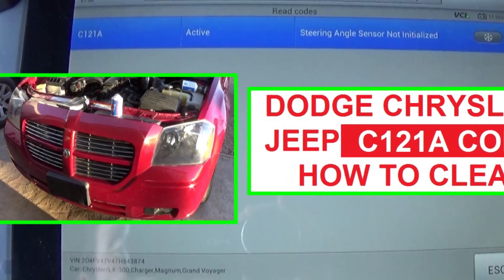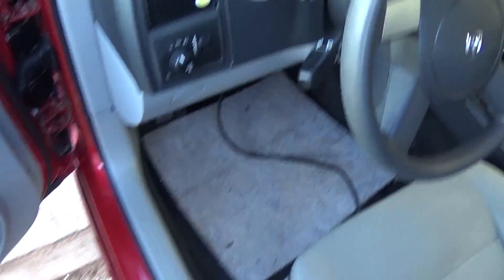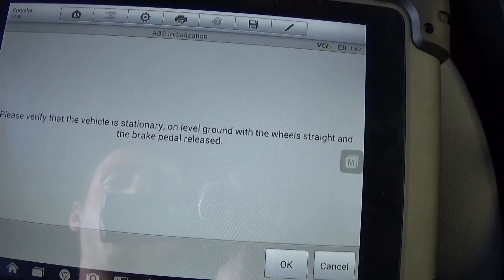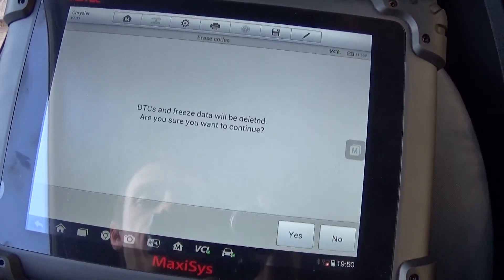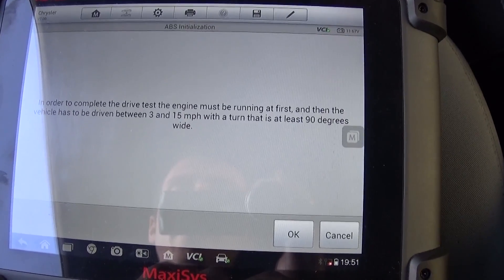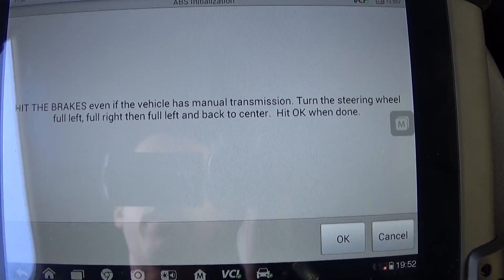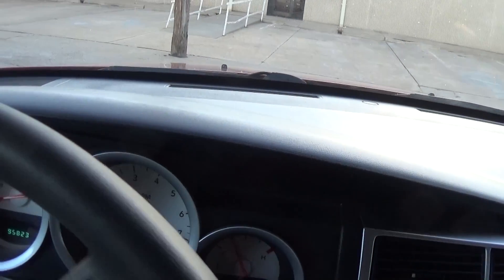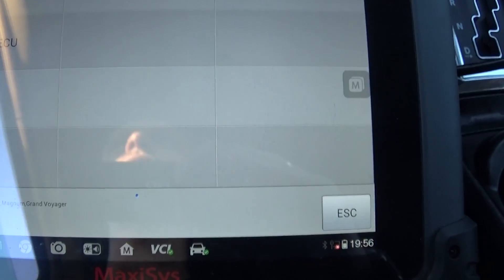Code C121A Steering Angle Sensor not Initialized Dodge Chrysler Jeep How to Calibrate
Code C121A Steering Angle Sensor not Initialized Dodge Chrysler Jeep. How to Calibrate Steering Angle Sensor

In this video we are going to show you how to fix a Code C121A Steering Angle Sensor not Initialized
We used MaxiSys MS908P Tool for the job. It gives you 95% of the dealer functions and it works great.
If you have replaced the steering angle sensor or you had a front end alignment it is very possible that the steering angle sensor will need to be calibrated otherwise your abs and traction control will not function properly. It is not complicated procedure once you know what to do and have the right tool.
This MaxiSys MS908 works great on almost every vehicle. They have updates all the time that gives you more and more functions. It cost only a fraction of other Tools with the same capabilities.
This procedure should be the same for many Dodge Chrysler and Jeep Vehicles. We Demonstrated it on Dodge Magnum but we have tried it on Dodge Charger and Chrysler 300 and once we performed the procedure the C121A Code was gone.

•Camera
Sony HD Video Recording HDRCX405

•Tripod
Polaroid 72-inch

•Microphone
Polaroid Pro Video Condenser

•Light
NEEWER 160 LED CN-160 Dimmable

•Cameras
Panasonic Lumix FZ300